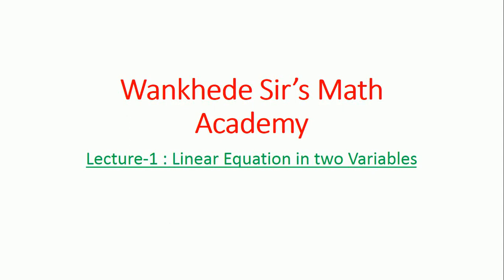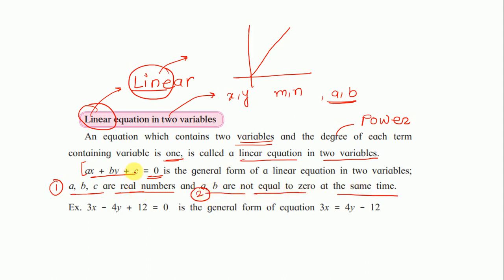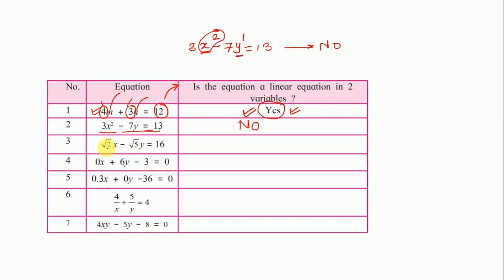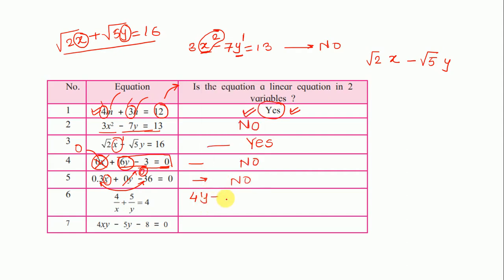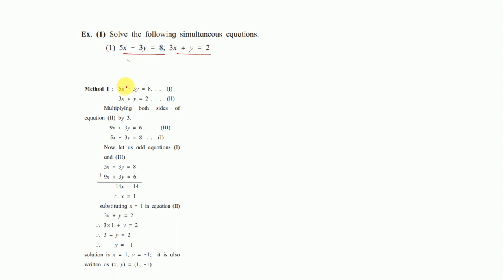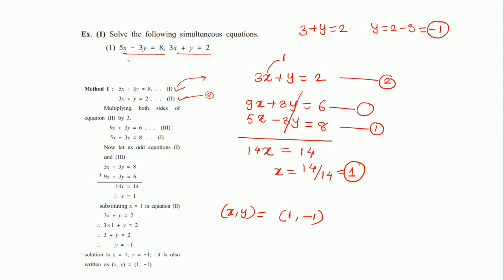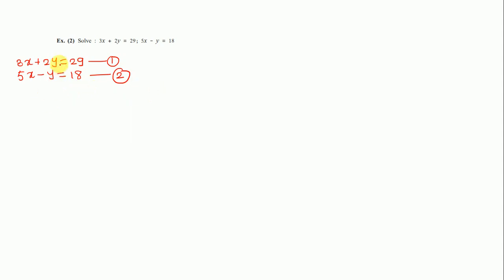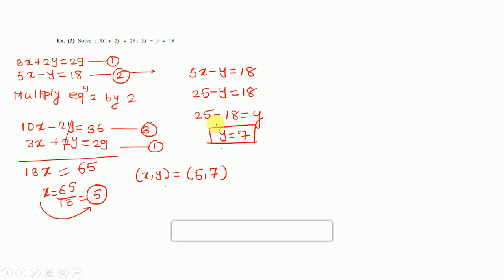Lecture 1- Mathematics-Linear Equation In Two Variables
Welcome all to this Youtube channel,
We have started Lecture series for 9th class- Geometry,Algebra and 10th class- Geometry and Algebra

These videos includes all the Important theorems in Geometry with Examples as well as Practice sets in geometry and Algebra.

You will get detailed concepts of Algebra and Geometry.

10th geometry
10th Algebra
Practice sets
wankhede sir classes